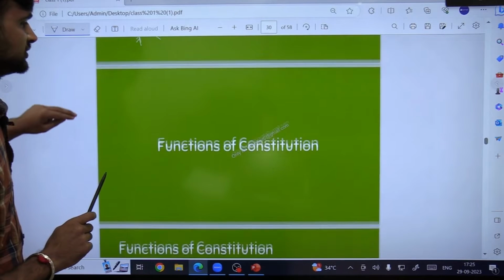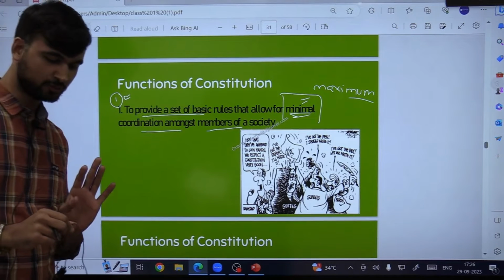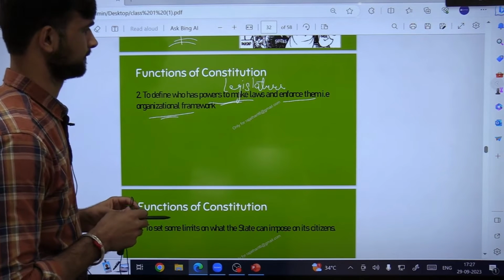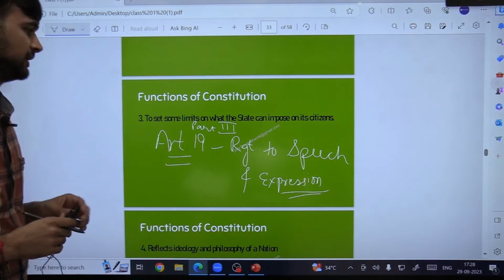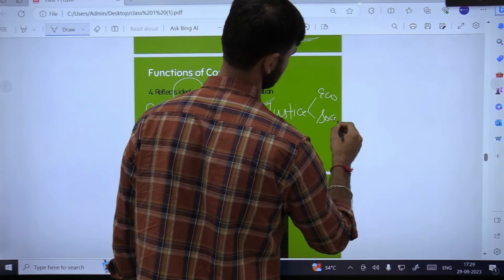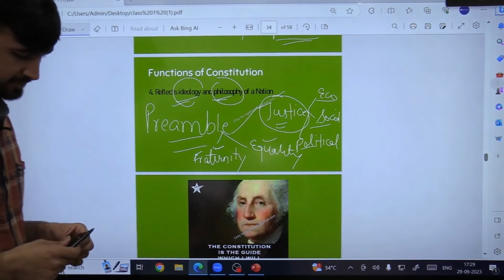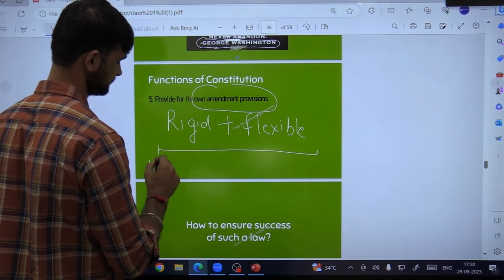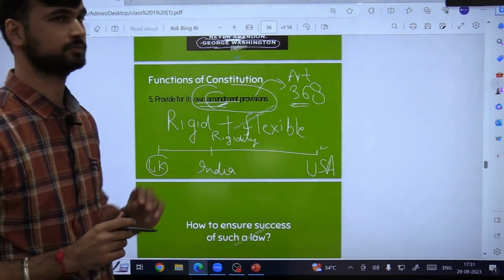Indian Polity | Short Video | Functions & Constitution | Eduphore IAS @EduphoreIAS#upsc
Constitutions can declare and define the boundaries of the political community. These
boundaries can be territorial (the geographical borders of a state, as well as its claims to
any other territory or extra-territorial rights) and personal (the definition of citizenship).
Thus, a country’s constitution often distinguishes between those who are inside and those
who are outside the polity